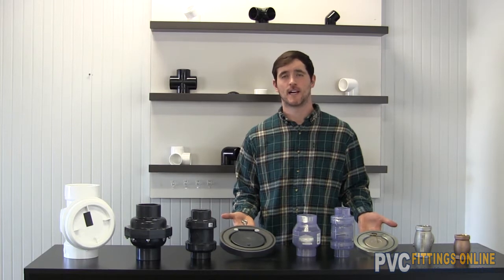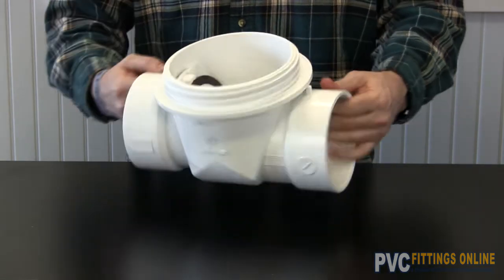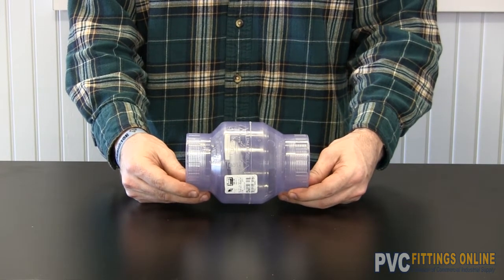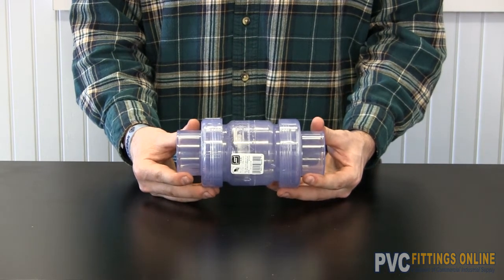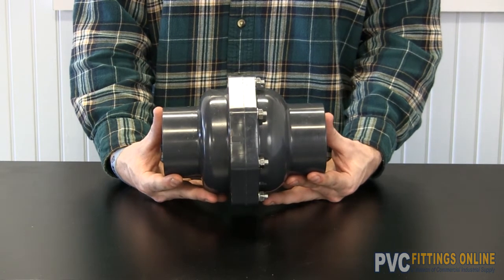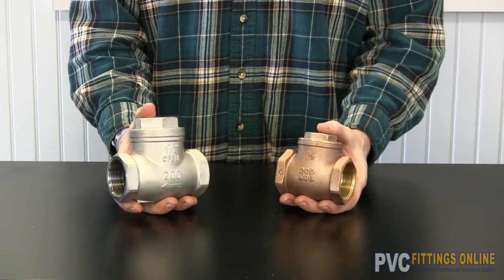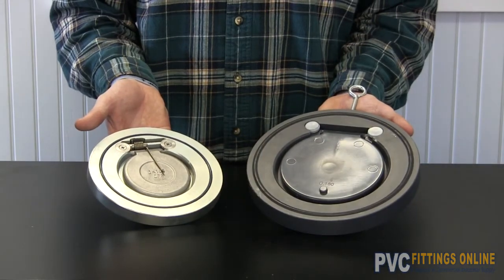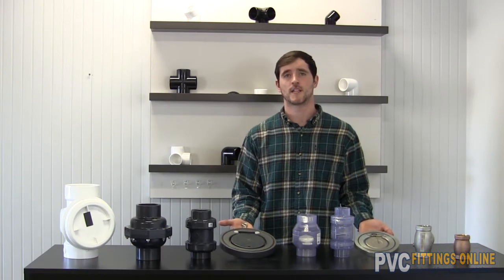Different Types of Check Valves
Learn more about the different types of Check Valves as Tyler from PVCFittingsOnline.com shows you the different types of check valves sold

Check Valves are commonly called Flap Check valves because of the flap that swings or is pushed open by the flow of water or liquid that passes through them in only one direction.